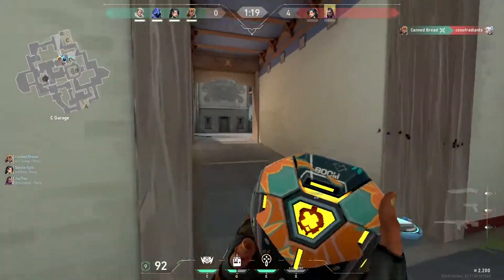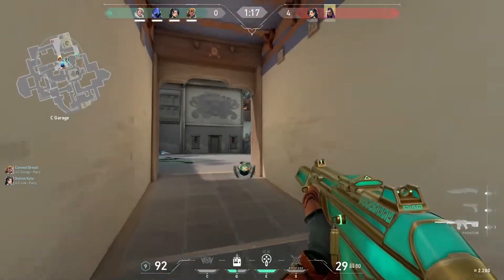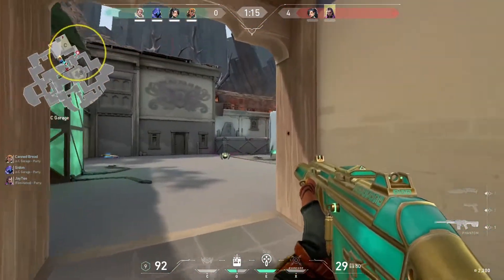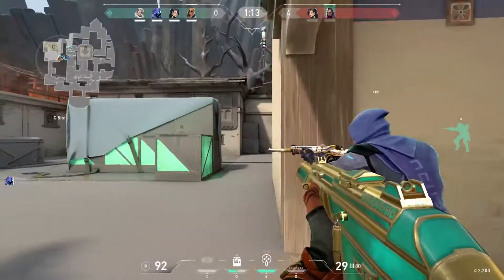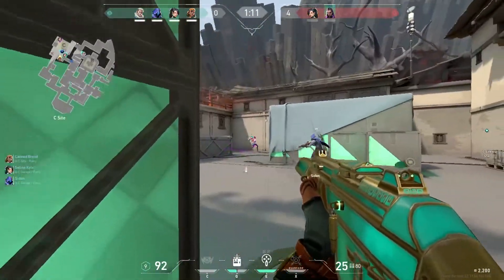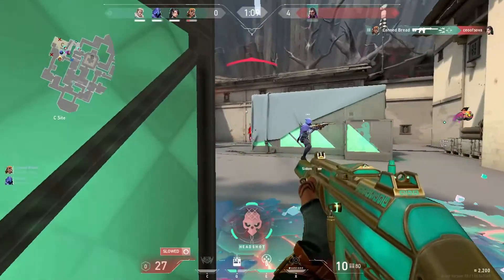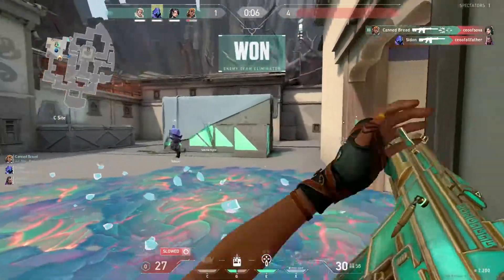RAZE ULT CLIPPY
GPU: NVIDIA Quadro P620
CPU: Intel(R) Core(TM) i3-7100 CPU @ 3.90GHz
Memory: 8 GB RAM (7.95 GB RAM usable)
Current resolution: 1280 x 1024, 60Hz
Operating system:
MOUSE : Razer Viper Mini
DPI : 800
In game sens 0.489
SOCIALS :